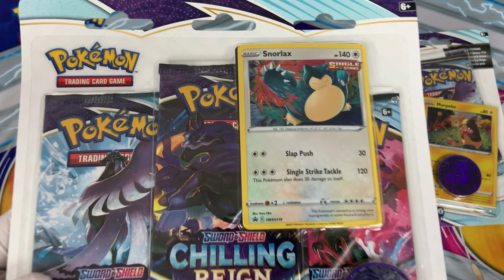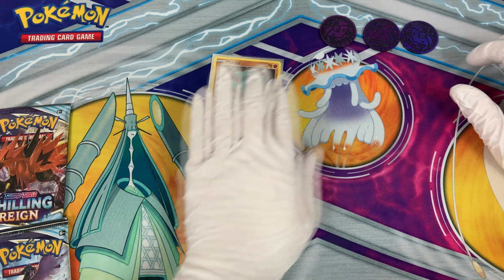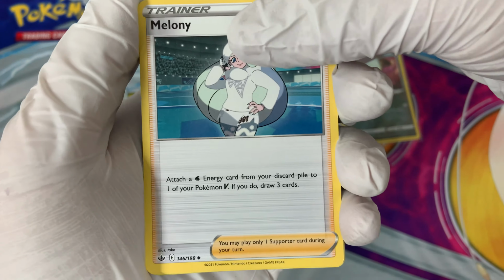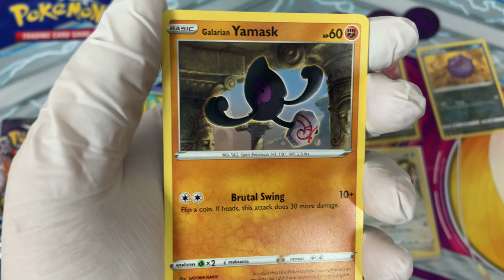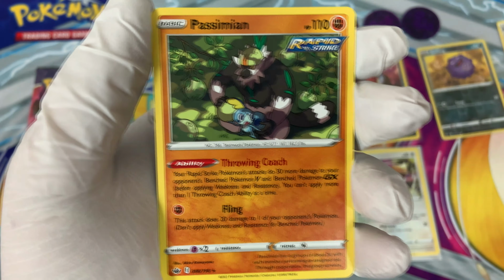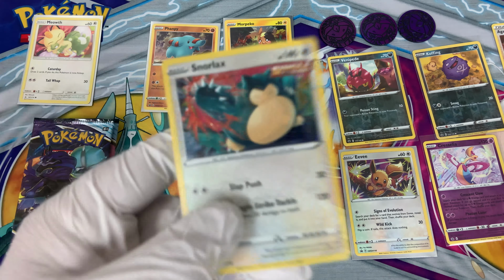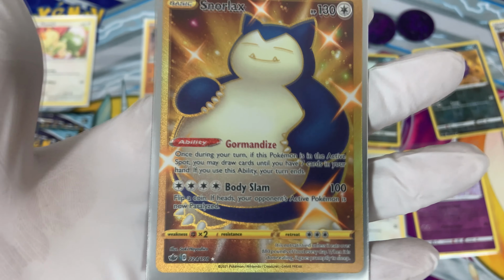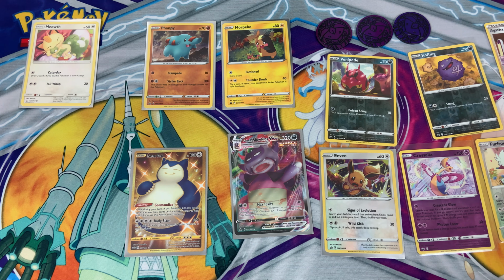Chilling Reign Blister Pack Bonanza!!!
Our latest Youtube video is all about the incredible Chilling Reign Set!!! We love promo cards and just had to grab a pair of these Triple Packs for Ourselves! After releasing our Top 10 Chase Cards Video did we end up with one???

00:00 - Intro
02:37 - Energy Game
08:51 - Galarian Slowking Vmax!!!
11:12 - Golden Secret Rare?!??!?!?

► We are a Pair of Toronto Pharmacists & Friends who love the Pokémon TCG!!! Join us on our Adventures as we open Booster Packs/Boxes Together, Review the Latest Products & Merchandise released by The Pokémon Company and much, much more! Collecting & Selling we are also your source for 100% Authentic Pokémon Cards + Merchandise!!!